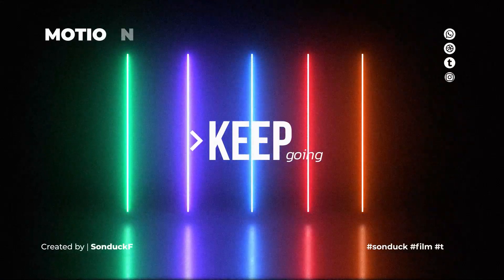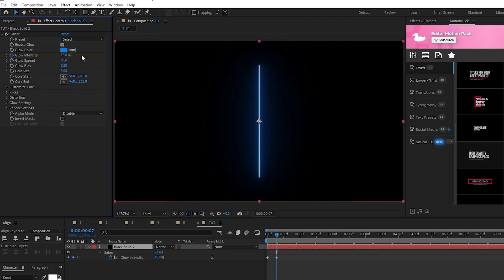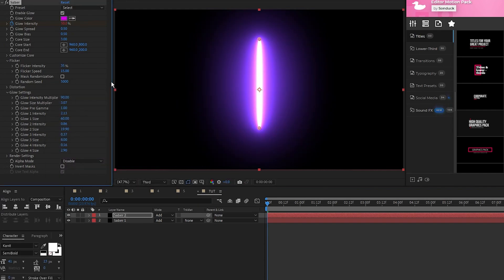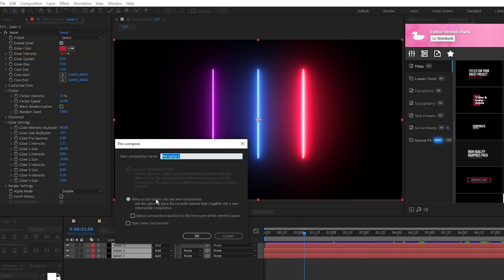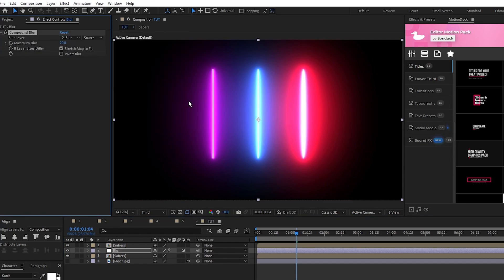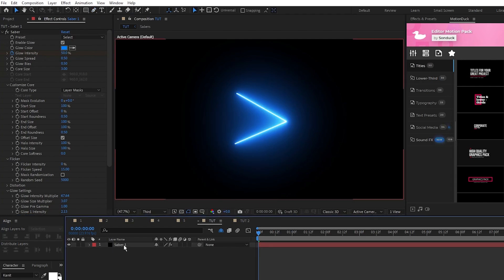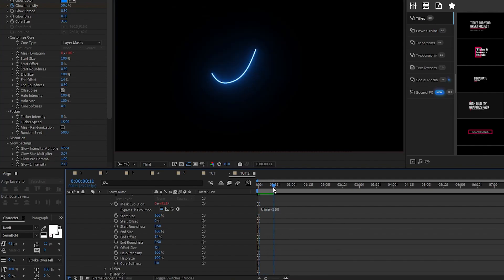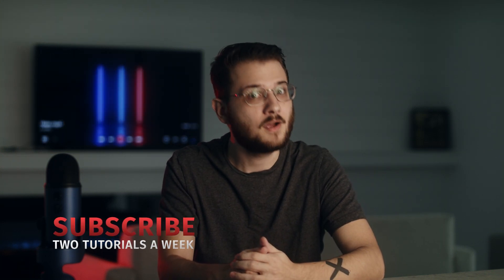Beautiful Glowing Line Motion Graphics in After Effects | Tutorial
17,000+ AE & PR Templates - Adding Neon lights to your scene is a definite way to level up your project. In this After Effects tutorial create beautiful glowing line motion graphics. Learn how to easily use the Saber effect to create glow lines along with any shape you wish to design. Then to final your motion graphics, learn how to easily create a floor reflection that showcases the neon glow lines.

Timecode:
0:00 Intro - Smash that like button!
0:14 Step 1 - Glow Line Flicker
1:52  Step 2 - Reflection
5:55 Step 3 - Create Any Shape
4:13 17,000+ Templates
4:39 Outro - Subscribe for More!